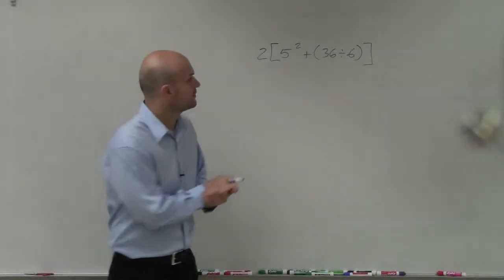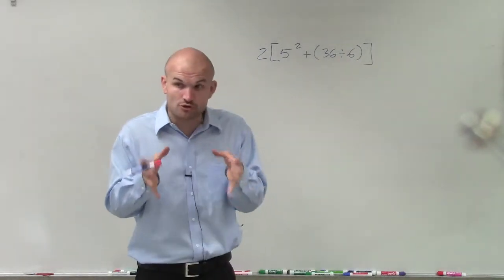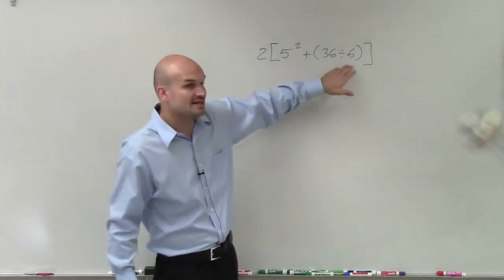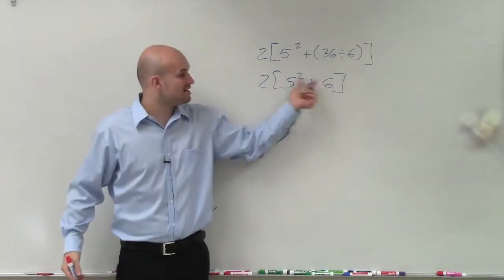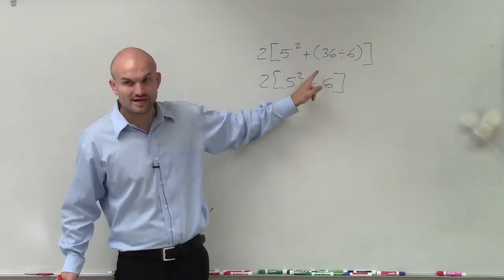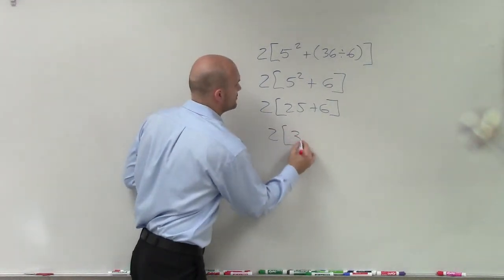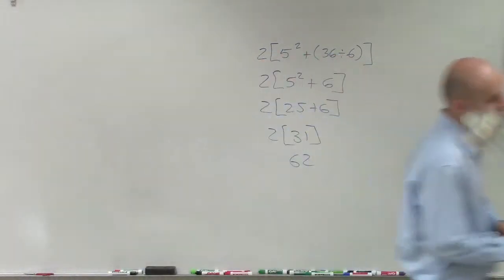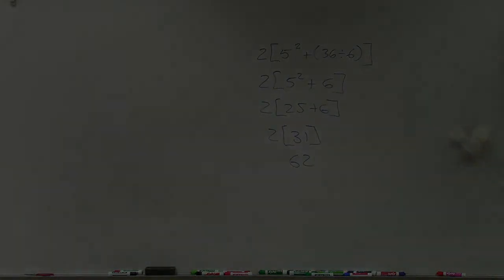Review of order of operations with parenthesis and brackets, 2(5^2 + (36/6))